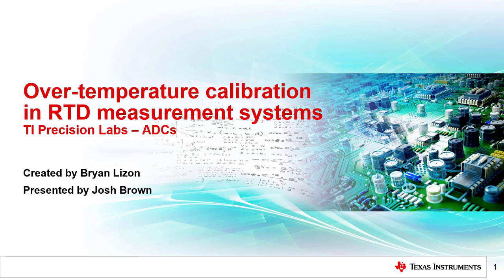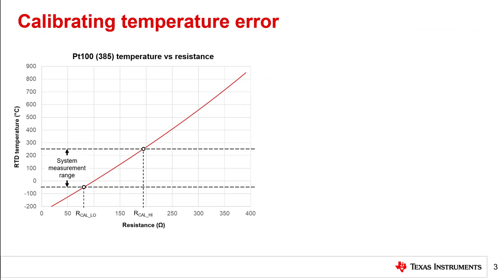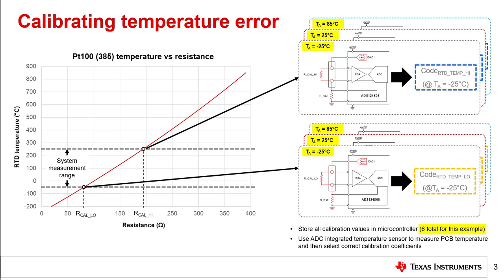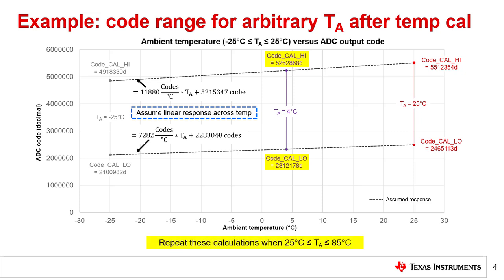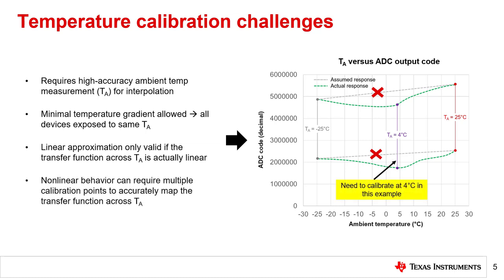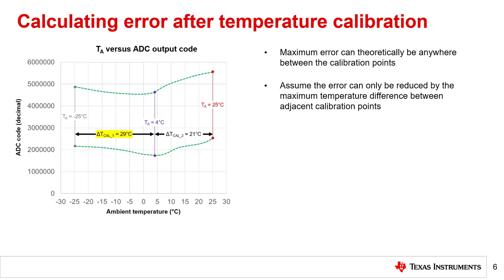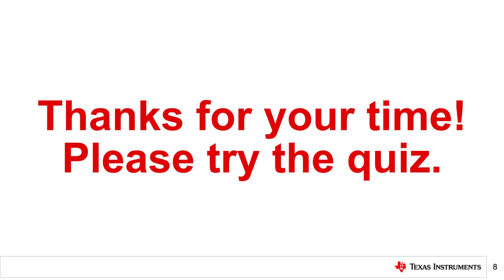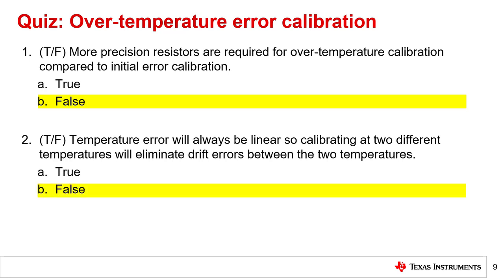Over temperature calibration in RTD measurement systems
This video covers the most common method in calibrating an RTD measurement system over temperature. An example is also worked to help explain the process. Alternative over temperature calibration precesses are also covered and the benefits and drawbacks are explained.